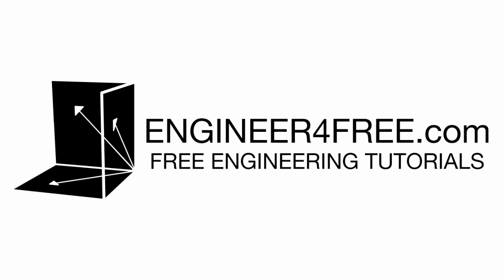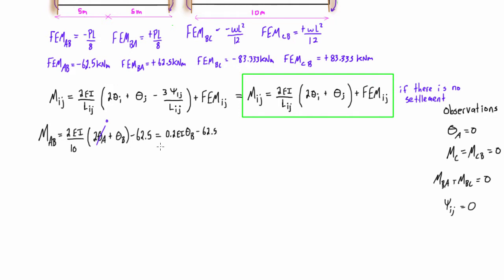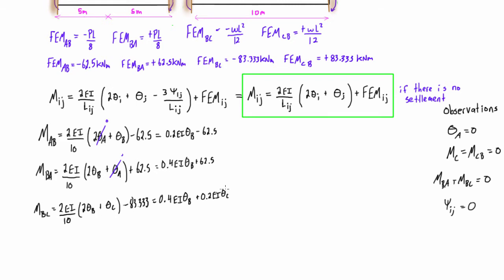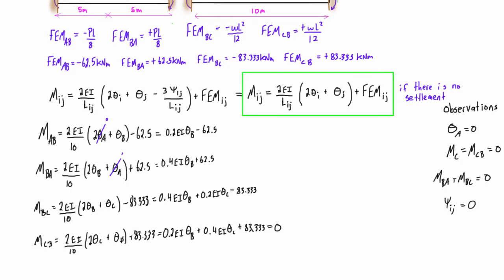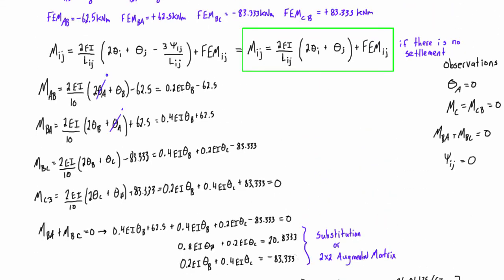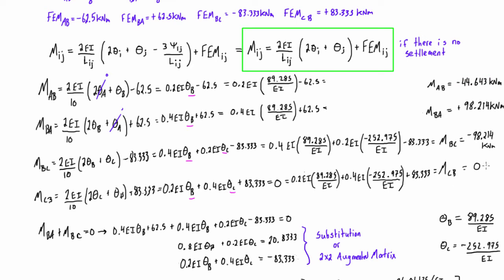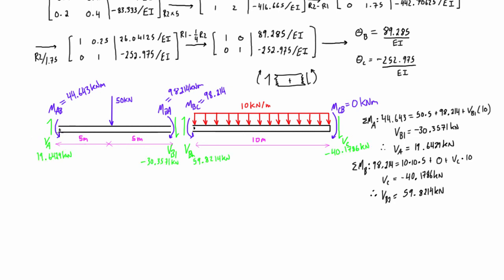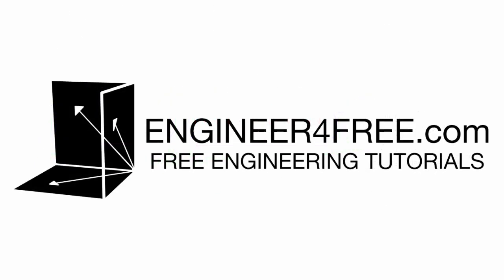Slope deflection method example #2 (part 2/3)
This tutorial goes through another slope deflection method example problem that is 2 degrees statically indeterminate and 2 degrees kinematically indeterminate.

This video is part 2 of 3 for the slope deflection method problem. Here are the links to each part:

I solved this exact same problem with the 3 moment equation, you can watch it here:

I also solved this exact same problem with the force method, you can watch it here: